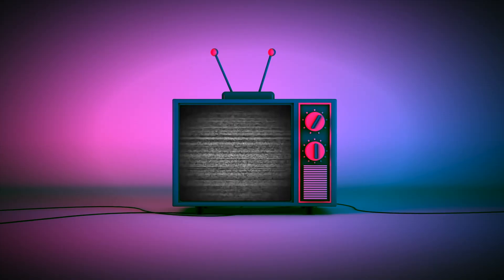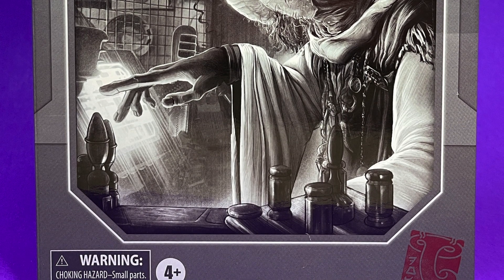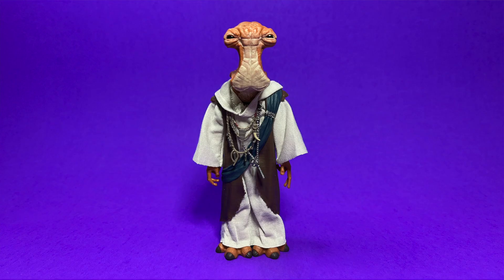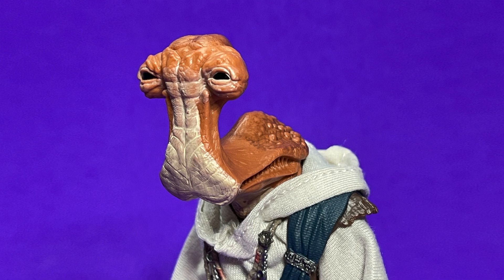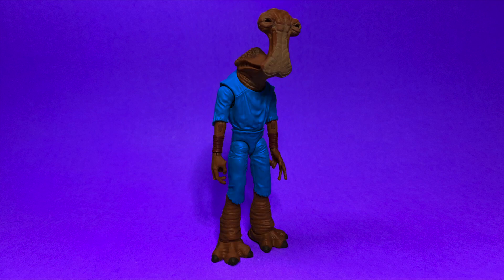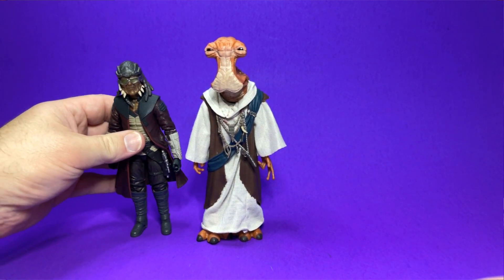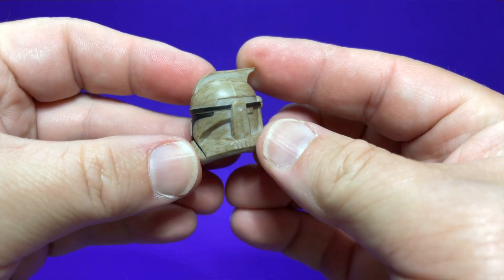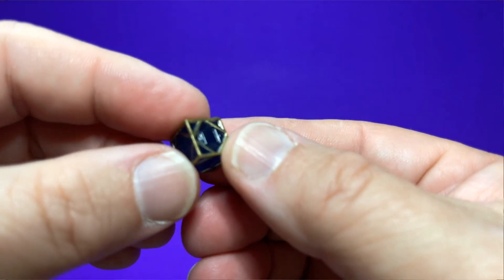Star Wars The Black Series Galaxy's Edge Dok-Ondar Review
Today on the channel we're taking a look at the Galaxy's Edge Dok-Ondar and spoiler alert, this figure is fire!